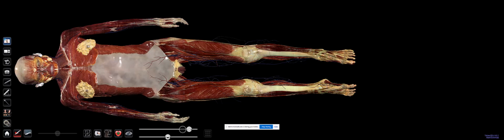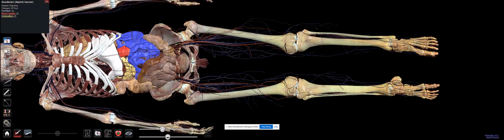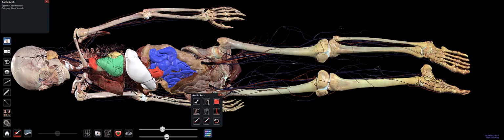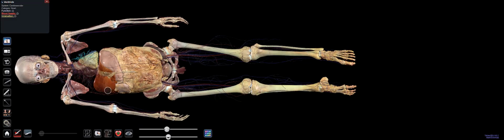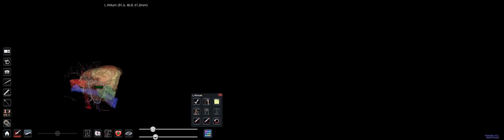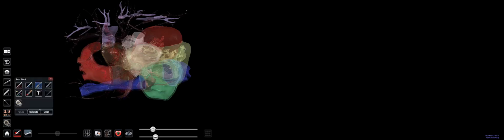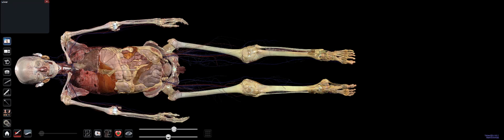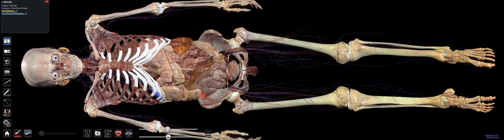VC 061823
Cardiovascular System in Cadaver #2.  Digestive system and other abnormalities of Cadaver #2.